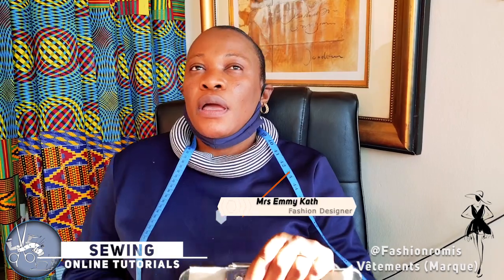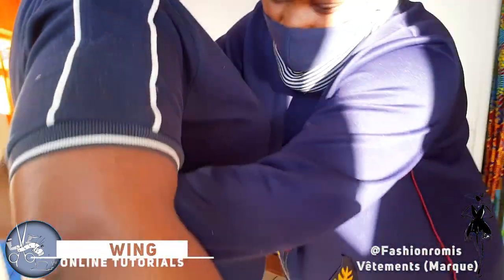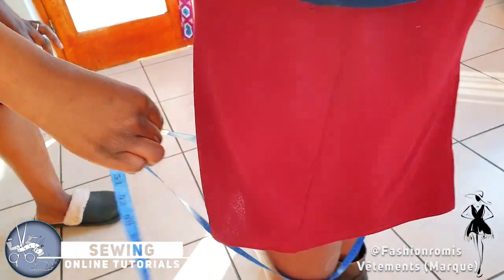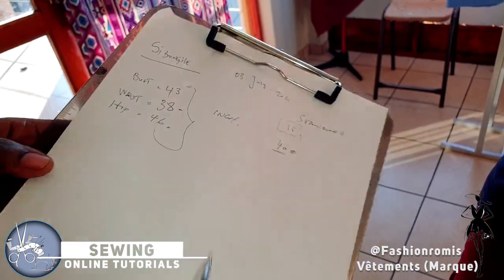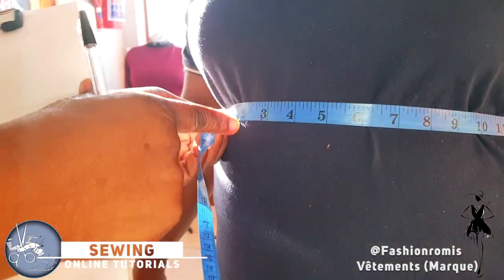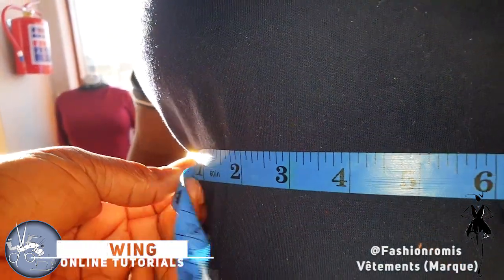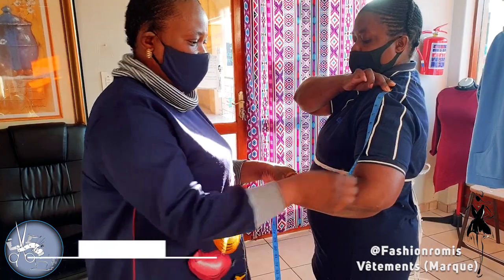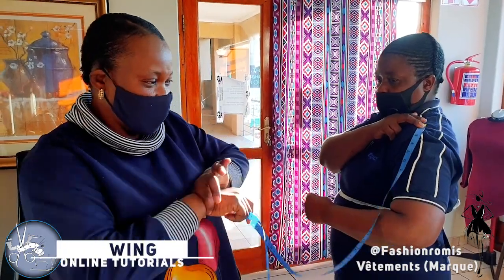SEWING ONLINE TUTORIALS PART 01.... HOW TO TAKE MEASUREMENTS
Are you interested online sewing courses?